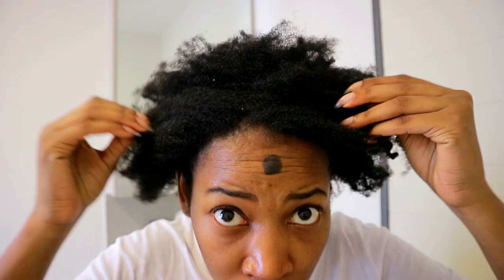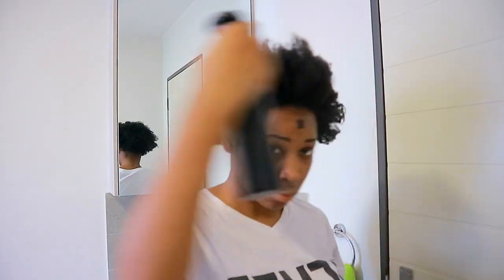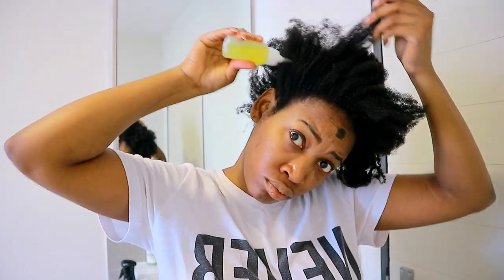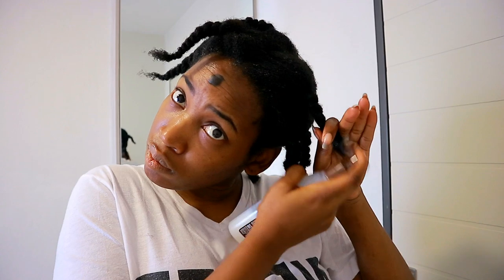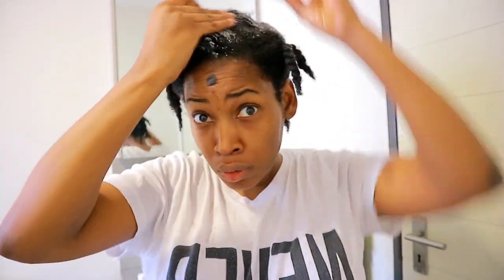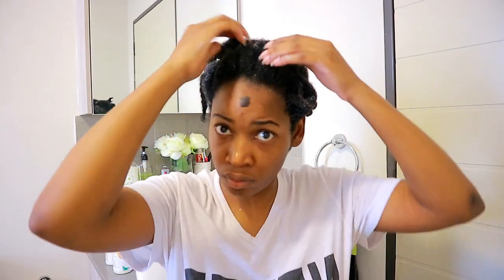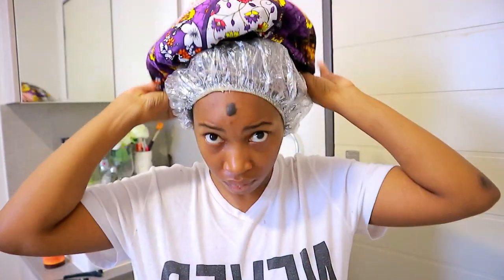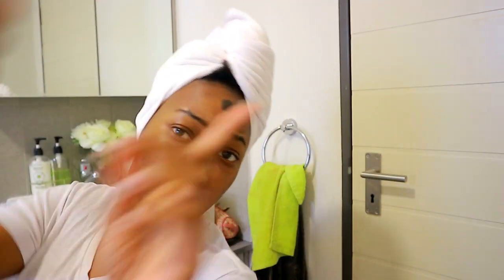4C NATURAL HAIR WASH DAY ROUTINE | SOUTH AFRICA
💓💓💓OPEN ME💓💗💗
This is how I wash my natural hair on a weekly basis!

FAQ 🗣
How long have you been transitioning?
1 year 11 months

Type 4b/c

LOW